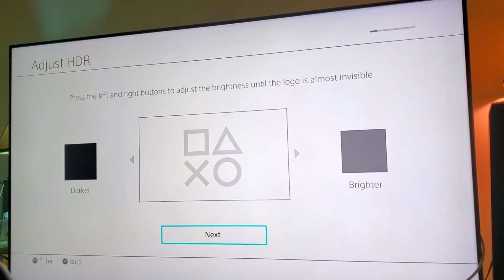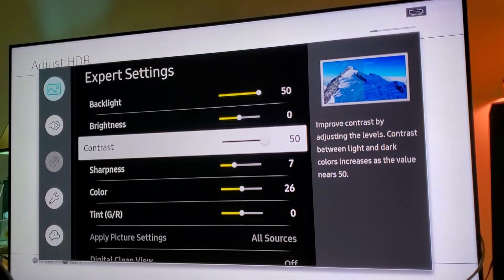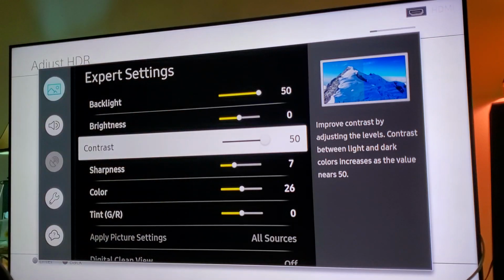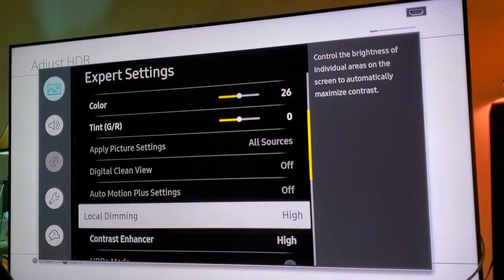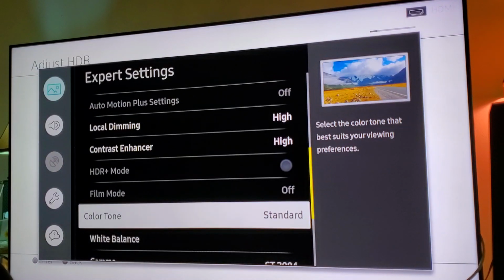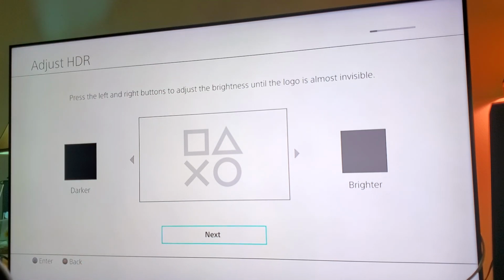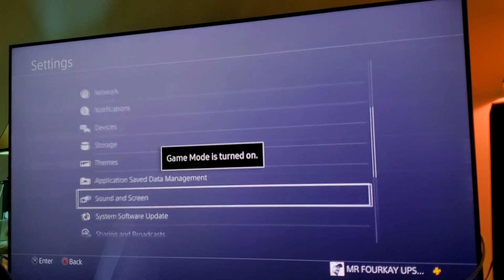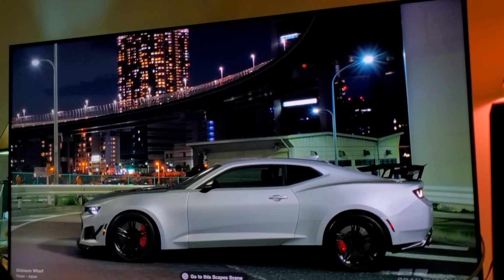SAMSUNG'S QLED PS4 Pro HDR Adjust Settings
This is my first look & adjustment of PS4 Pro HDR Adjust Settings via SAMSUNG'S QLED Q8FN 4K HDR TV panel .I'm first trying recommended Settings. But will also tryout tomorrow my own preferred Custom Settings to get the best Contrast between dark & white levels .